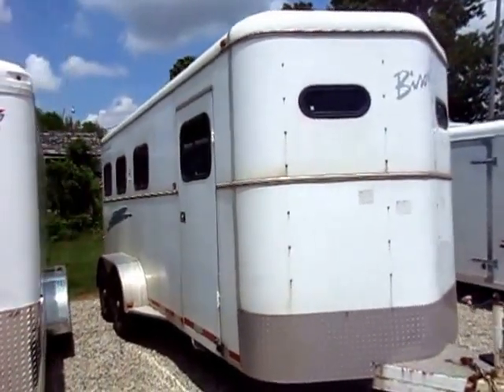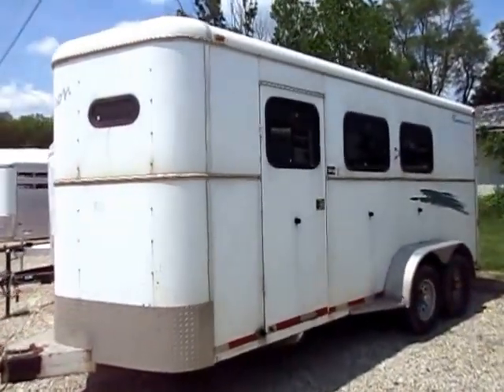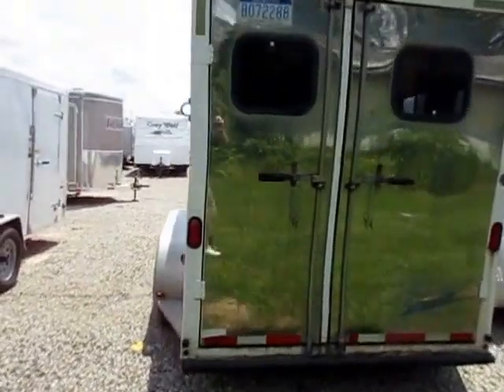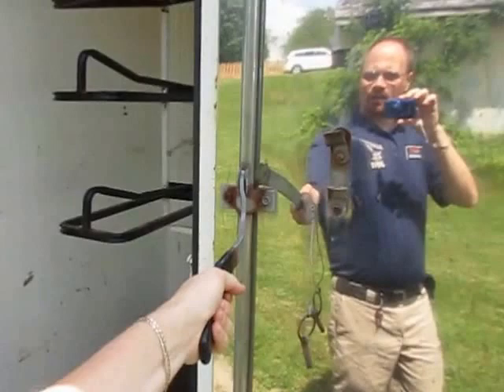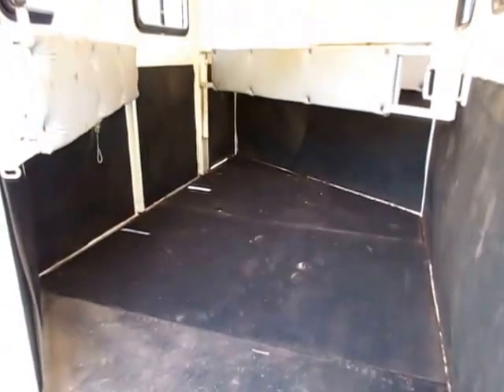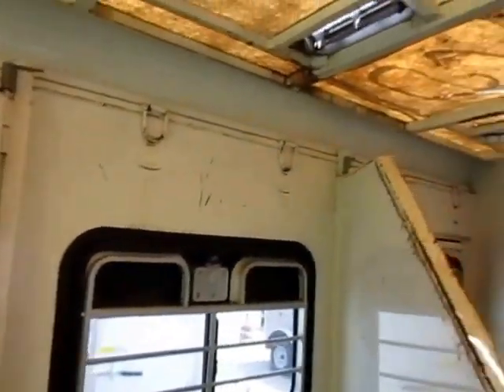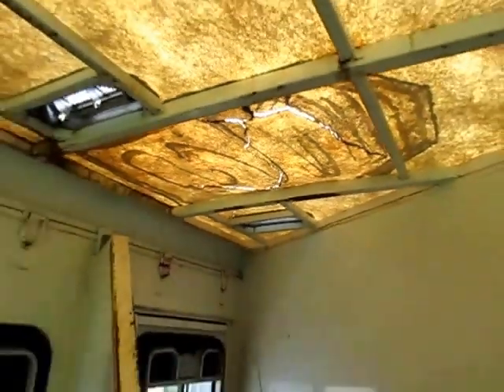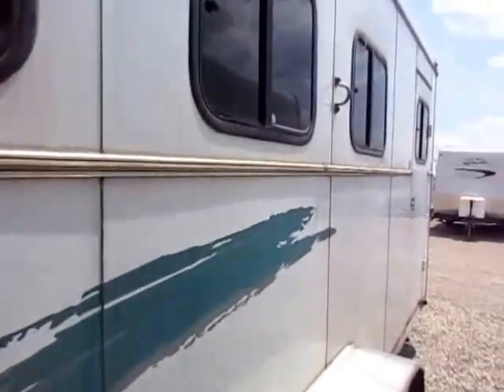(Sold) HaylettRV.com - 2001 Bison Alumasport Three Horse Bumper Pull Trailer